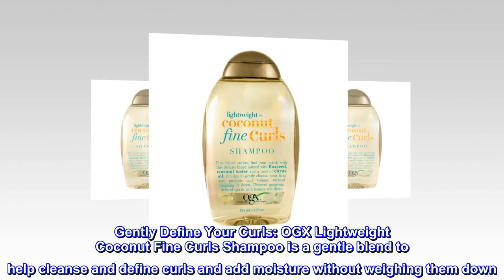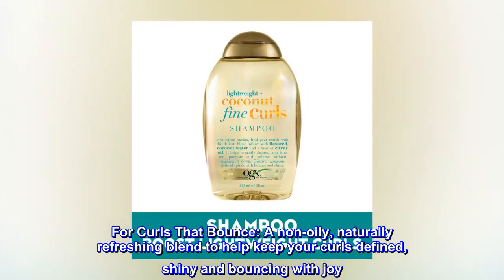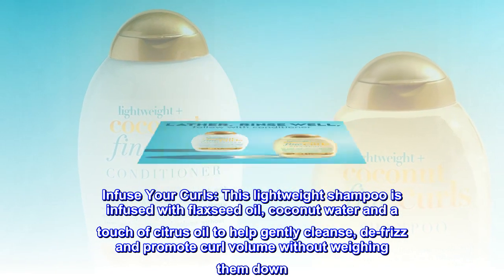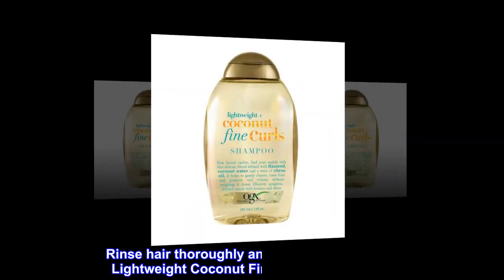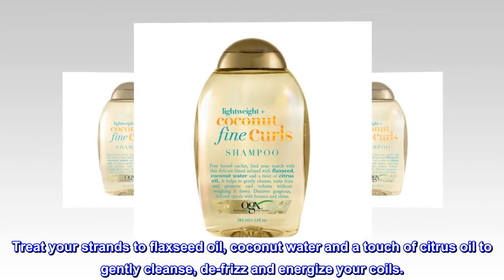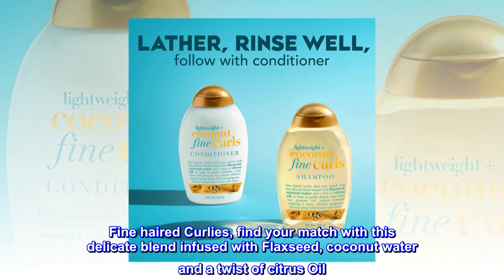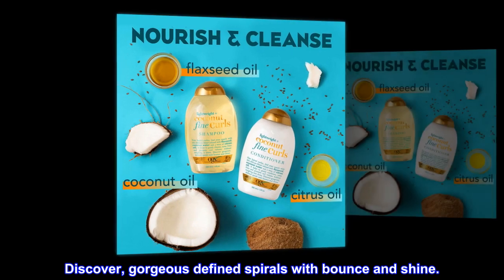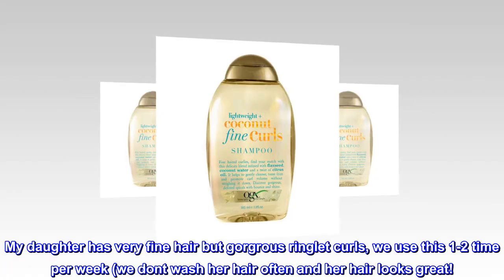OGX Lightweight + Coconut Fine Curls Shampoo, Lightweight, Shampoo for Curly Hair, Coconut Water Gen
Gently Define Your Curls: OGX Lightweight Coconut Fine Curls Shampoo is a gentle blend to help cleanse and define curls and add moisture without weighing them down
For Curls That Bounce: A non-oily, naturally refreshing blend to help keep your curls defined, shiny and bouncing with joy
Infuse Your Curls: This lightweight shampoo is infused with flaxseed oil, coconut water and a touch of citrus oil to help gently cleanse, de-frizz and promote curl volume without weighing them down
Smells like Heaven: You'll be smelling notes of coconut water, white orange and tonka bean in your hair all day
Clean, Lightweight Curls: Apply the shampoo generously to wet hair and massage into a lather. Rinse hair thoroughly and follow up with OGX Lightweight Coconut Fine Curls Conditioner

Treat your strands to flaxseed oil, coconut water and a touch of citrus oil to gently cleanse, de-frizz and energize your coils.

Give fine curls the volume, definition and hydration they crave without weighing them down. This delicate, refreshing blend will reveal the bouncy, lightweight spirals you've always known you've had.

Fine haired Curlies, find your match with this delicate blend infused with Flaxseed, coconut water and a twist of citrus Oil. It helps to gently cleanse, tame frizz and promote curl volume without weighing it down. Discover, gorgeous defined spirals with bounce and shine.

Fine mixed curls

My daughter has very fine hair but gorgrous ringlet curls, we use this 1-2 time per week (we dont wash her hair often and her hair looks great!